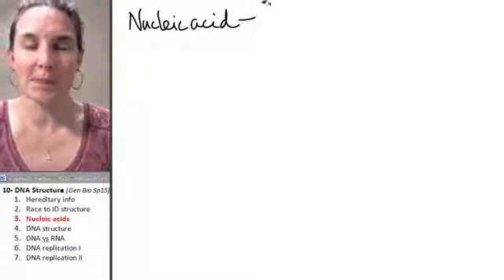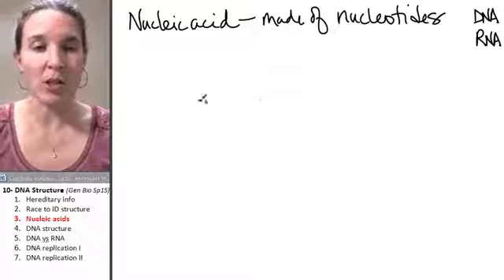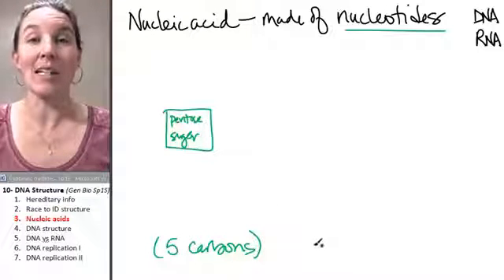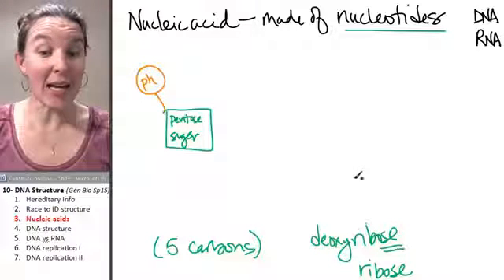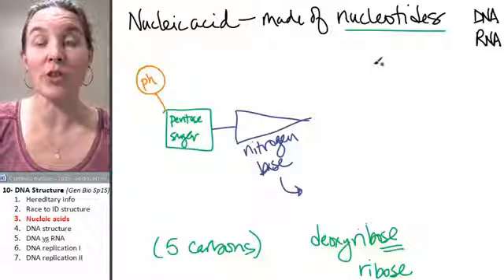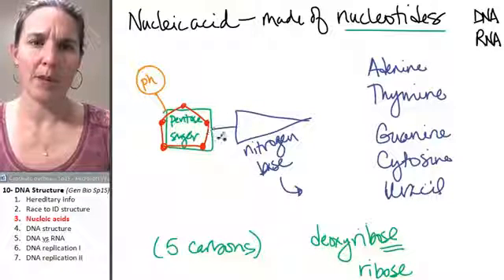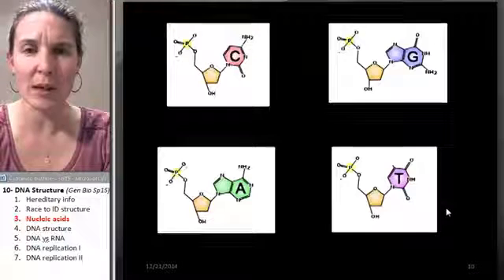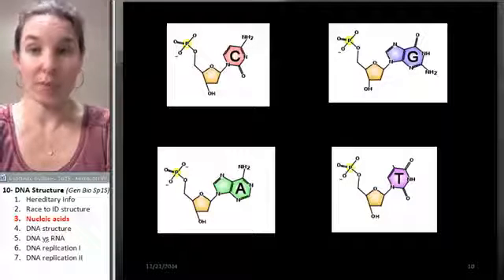DNA 3 Nucleic acids